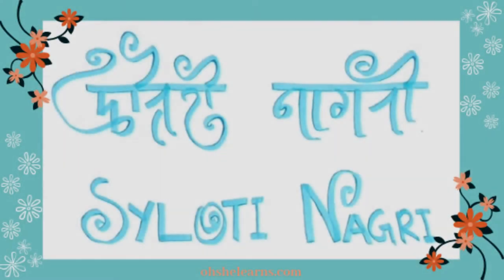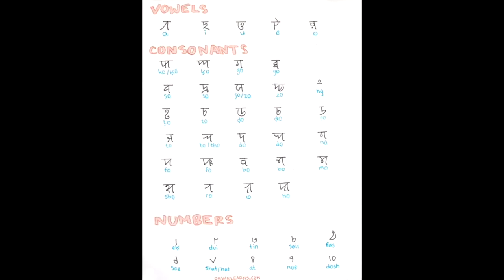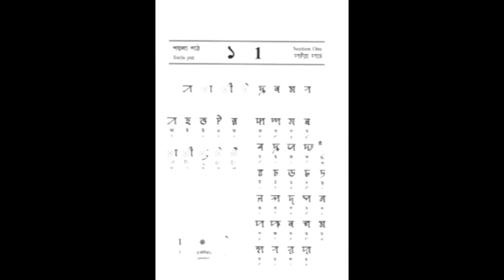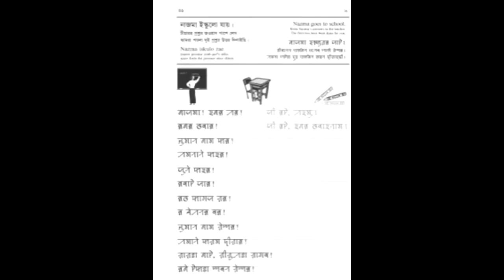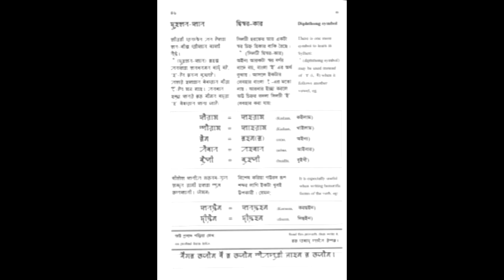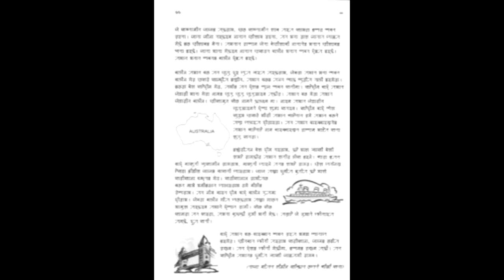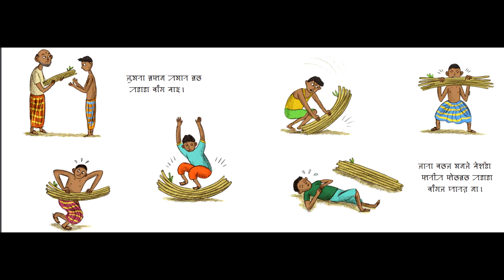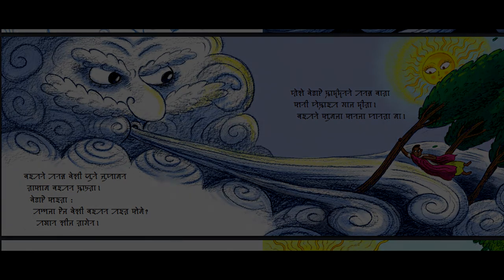Learn Sylheti Language: Books and Other Resources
Hello! Please keep in mind that I'm merely a language enthusiast. I make videos on things I'm knowledgeable about. If you find any mistakes in any of my contents or feel that I should know something, please don't hesitate to let me know. Thank you!